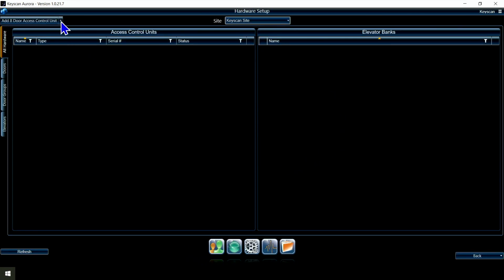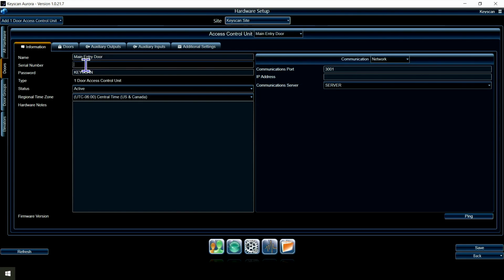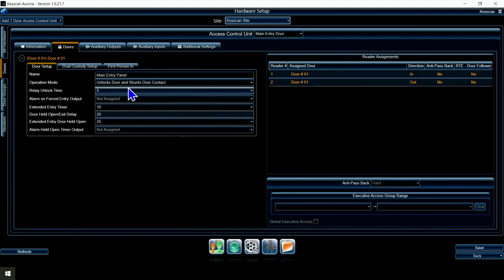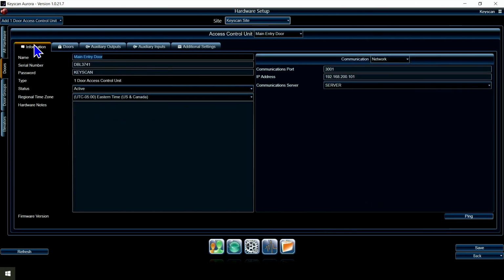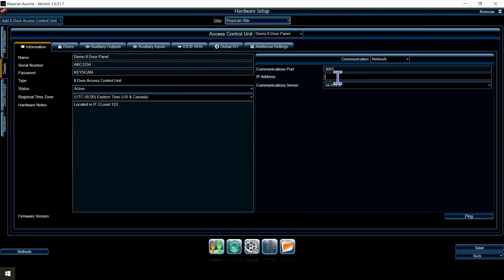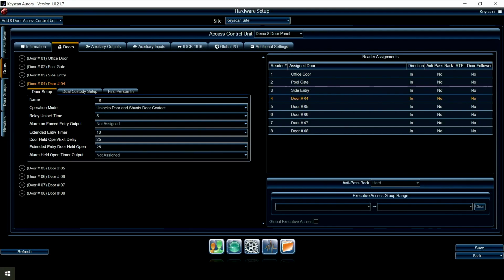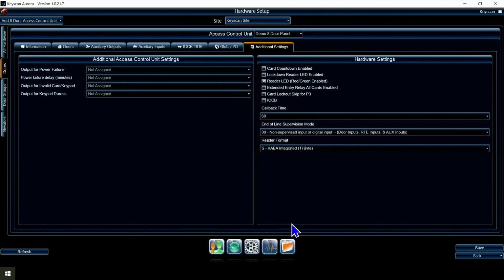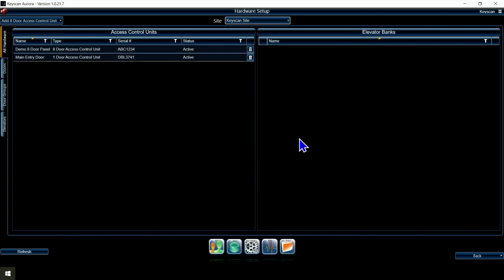Aurora - Adding Panel